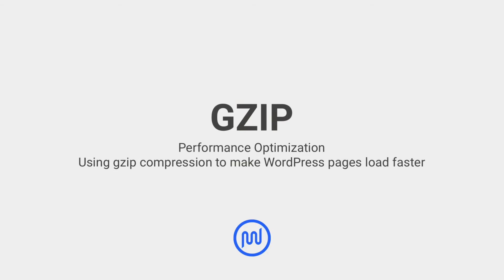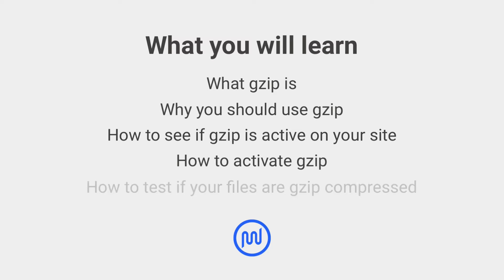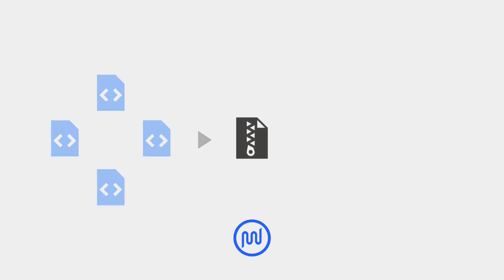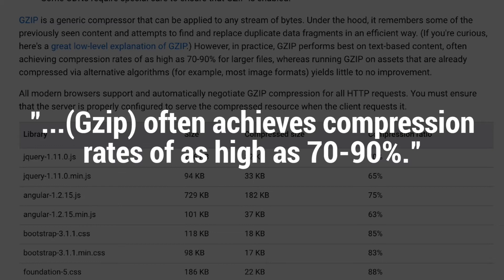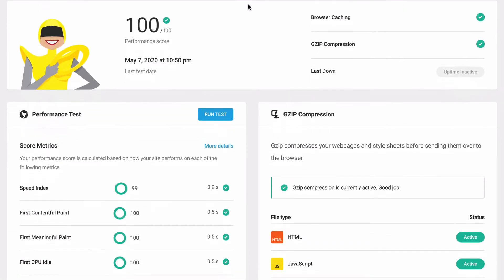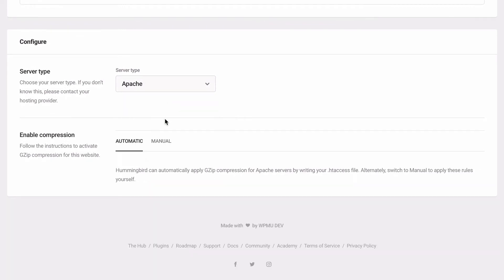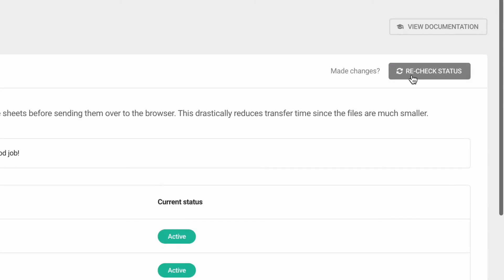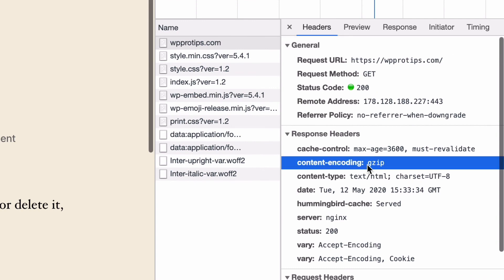How to get Faster Site Speed with Gzip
Gzip compression is just one of Hummingbird's powerful features...but wait a second, what is Gzip? And how do you know if you need it? Why will it make your site faster?

In the time it takes to make a decent coffee, this video explains what Gzip compression is and how you can utilize its power to speed up your website.

But don't stop there, we have a load more videos in this WordPress Performance Series to help solve your page speed issues.

Got a question or feedback?